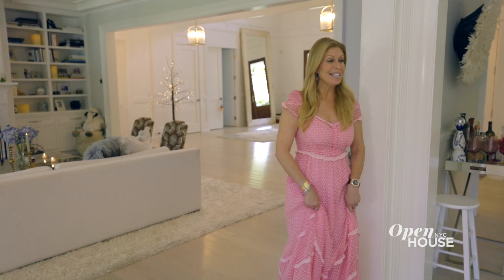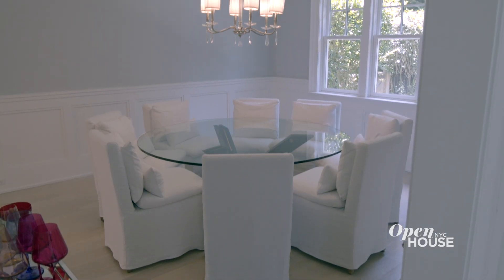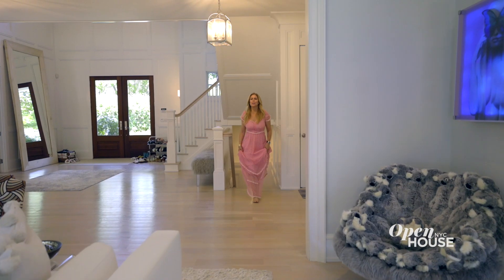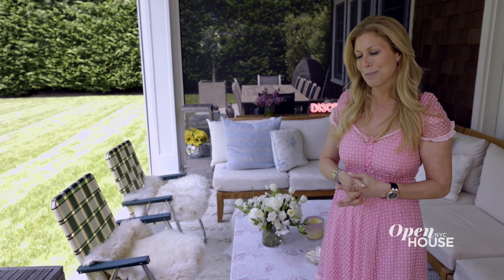Today Show's Jill Martin’s Southamptons’ Retreat | Open House TV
Today Show contributor and television personality, Jill Martin, walks us through her luxurious home in Southampton. Each room in her home is decorated based on various thematic aspects of Jill’s life, while featuring surprises throughout, such as disco balls and a chair made out of plush koalas. Her basement features a production set where she can film her Today Show segments in a stylish and professional way.